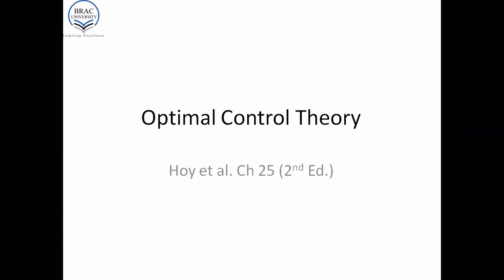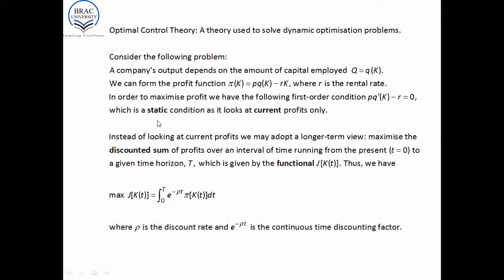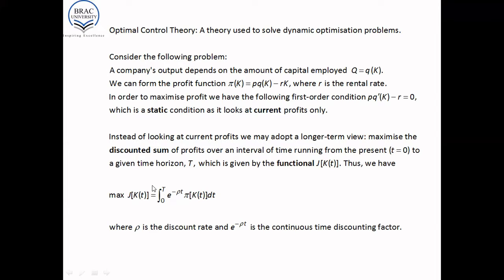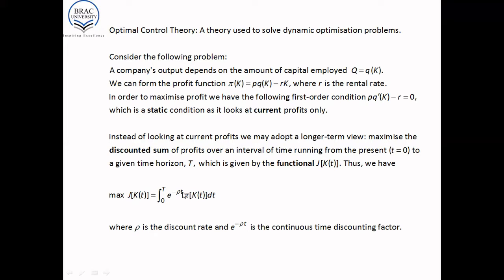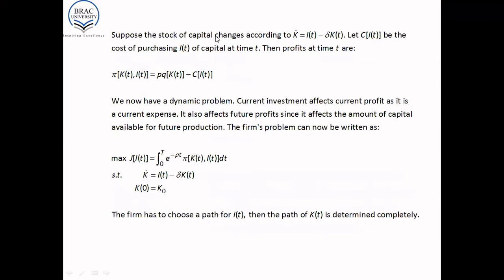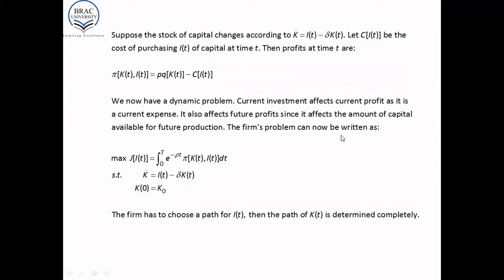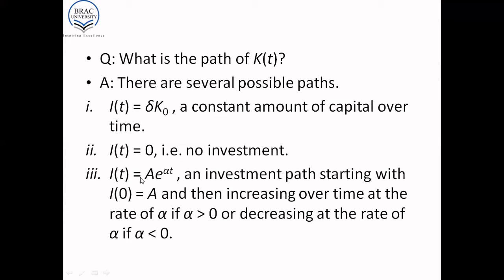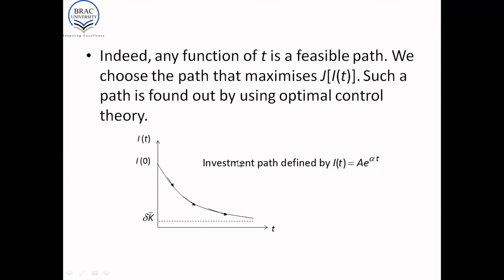DynaProg1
This is Dynamic Programming part 1.